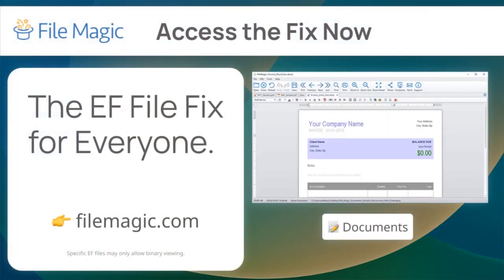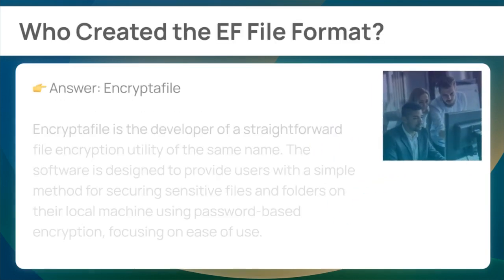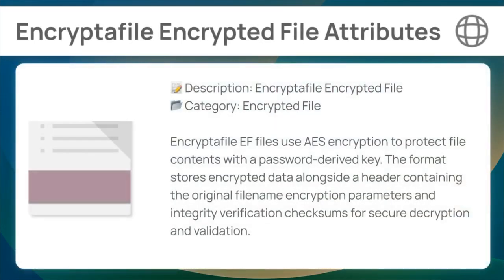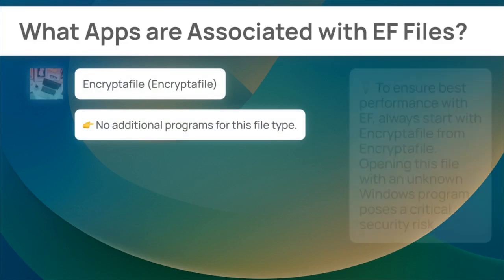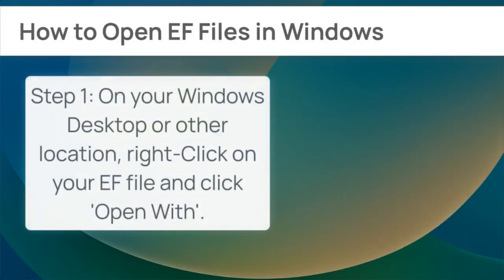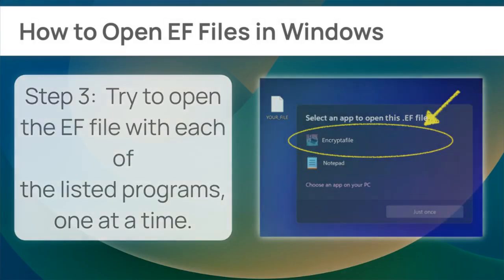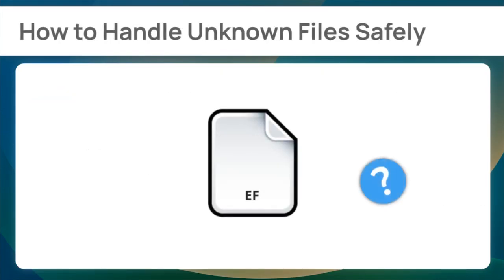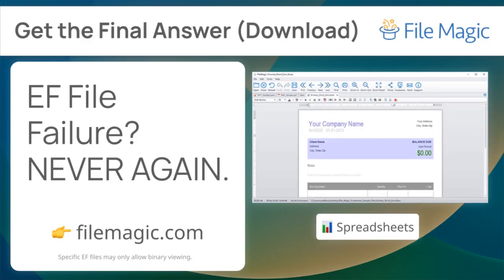How to Open EF Files (Encryptafile)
If Encryptafile Encrypted File won’t open in Windows, you’re not the only one. I’ll show you how to open, view, and fix EF files step by step. 🪄✨ File Viewer (Automatic)

EF files are encrypted files created by Encryptafile a file encryption utility that protects sensitive data using strong encryption algorithms. They contain the original file data encrypted with a user-specified password rendering the contents inaccessible without proper authentication.

Encryptafile EF files use AES encryption to protect file contents with a password-derived key. The format stores encrypted data alongside a header containing the original filename encryption parameters and integrity verification checksums for secure decryption and validation.

▶ Action Plan:

- Reset incorrect EF file association settings
- Resolve Windows issues that stop EF from opening
- Decrypting the File
- Find out when and why the EF file format was developed
- Recovering Without Password
- Batch Decryption
- Learn how EF files are typically used
- Identify compatible software for opening the EF file

▶ Recommended EF Viewers:

Encryptafile (Encryptafile)

🛠️ Troubleshooting Steps:

1️⃣ Decrypting the File

Install Encryptafile and open the application. Select the EF file and choose Decrypt. Enter the password that was used during encryption. The application will decrypt the file and restore it to its original format and filename in the specified output directory.

2️⃣ Recovering Without Password

If you have forgotten the encryption password Encryptafile does not provide a recovery mechanism as this would compromise security. Check for any password hints or records you may have stored. Without the correct password the encrypted data cannot be recovered.

3️⃣ Batch Decryption

To decrypt multiple EF files at once use Encryptafile's batch processing feature. Select multiple EF files or an entire folder and choose Decrypt All. Enter the common password if all files share the same key. Files encrypted with different passwords must be decrypted individually.

Timestamps:

00:00 - EF File Overview
00:26 - Intro to EF Files
00:45 - The Internal Structure of EF Files
01:02 - Desktop Apps for EF
01:18 - How to Access EF
01:41 - EF Corruption Fixes
02:40 - Universal Viewer Options